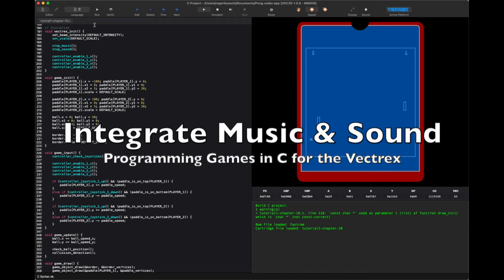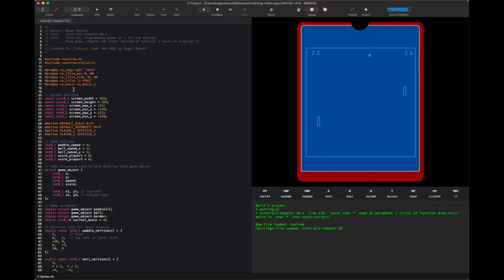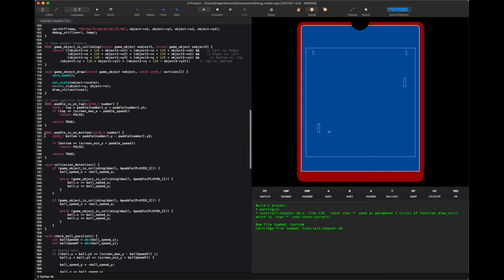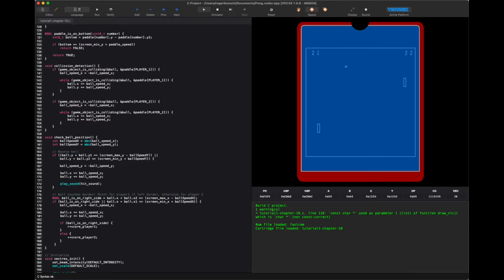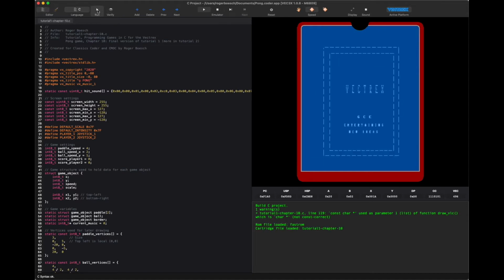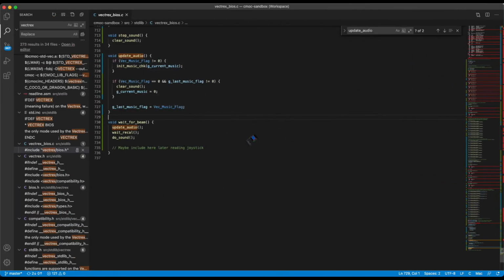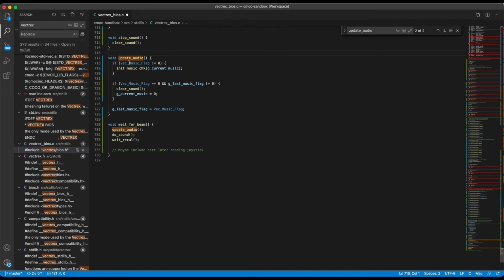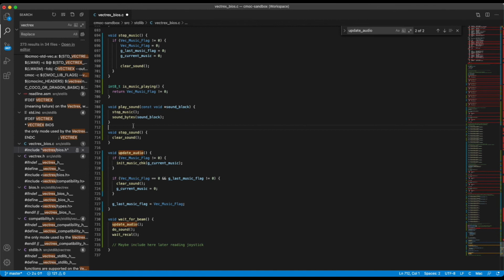Integrate Music - Programming Games for the Vectrex in C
Today, a smaller tutorial that shows how to integrate music and sound effects.

Classics Coder for Vectrex is obsolete. Please take a look at Vectrec - The Visual Studio Extension for the Vectrex.